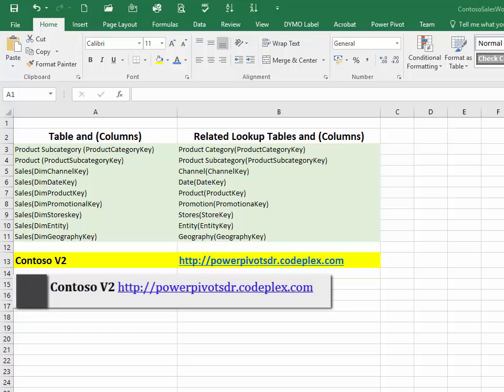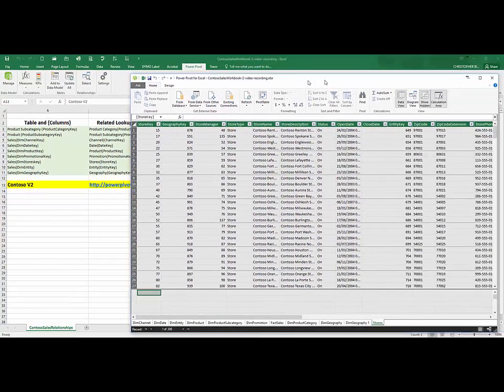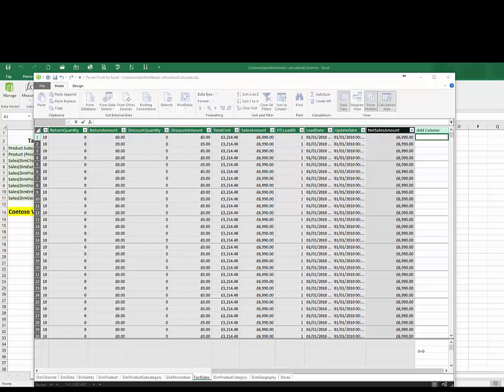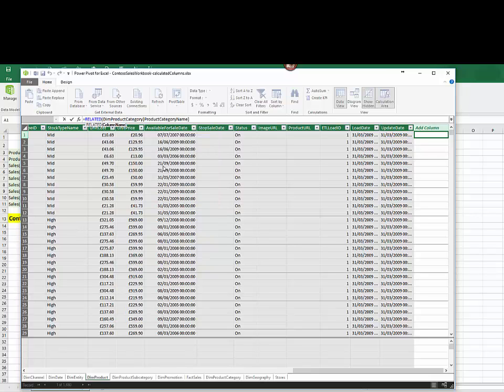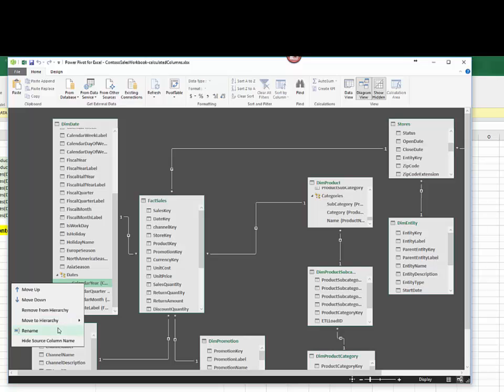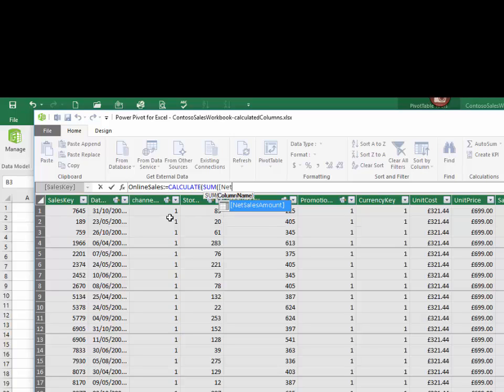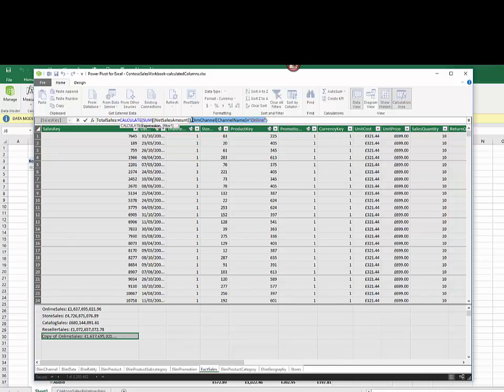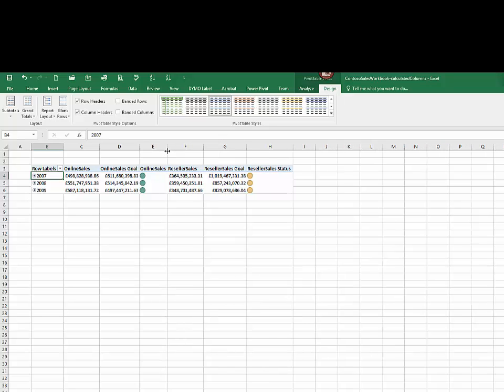Expanding the Data Model in Power Pivot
Expanding the data model in Microsoft Excel 2016 power pivot

In this presentation I use Microsoft Contoso free retail database. You can download a copy from Code Plex

The video production covers a lot of ground you needn’t view all sections but only the units of interest if you so choose.

1 Constructing the Contoso data model 0:00:06
2 Adding calculated columns 0:11:21
3 Understanding DAX functions in Power Pivot 0:16:10
4 Adding a related column 0:18:51
5 Developing a hierarchy 0:24:18
6 Formulating a measure 0:30:57
7 Producing a key performance indicator (KPI) 0:40:18